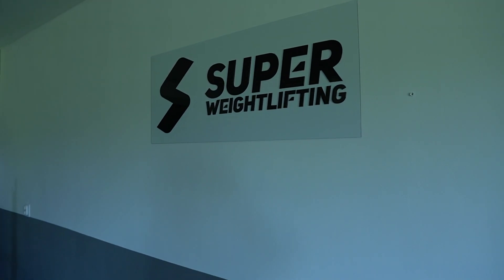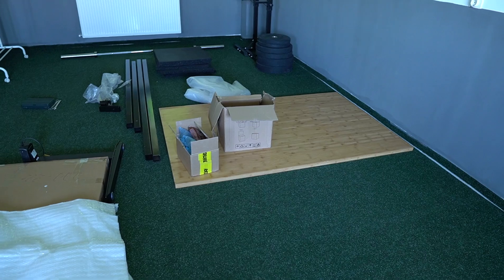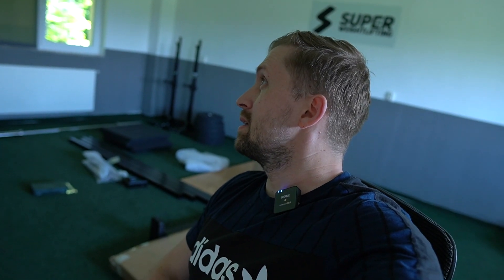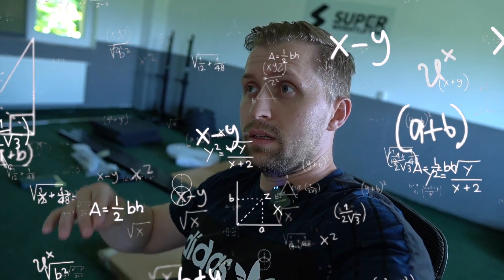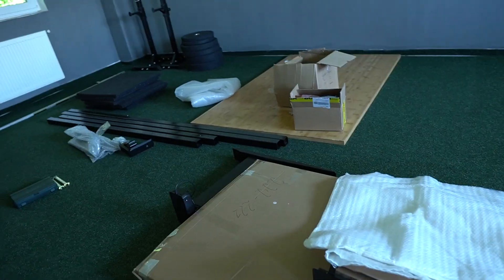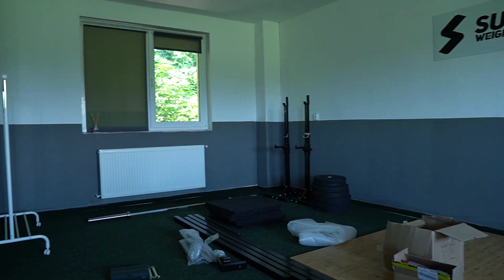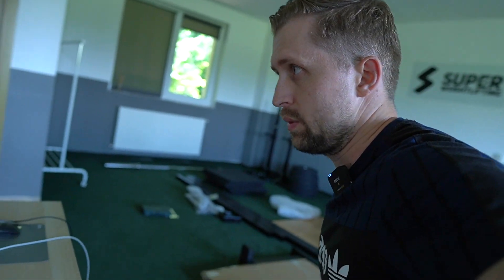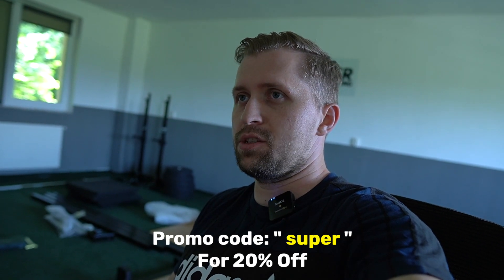We're moving into a new Super-Weightlifting HQ